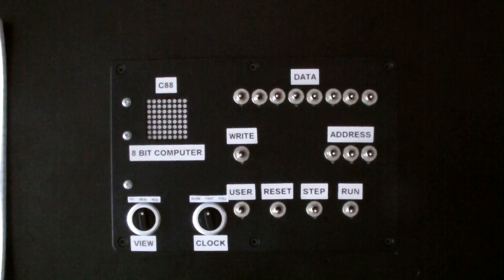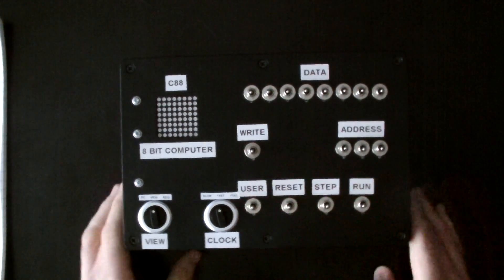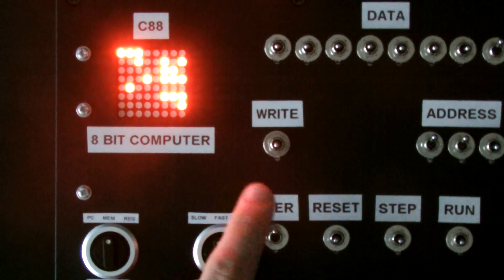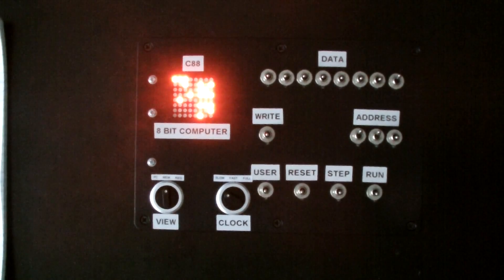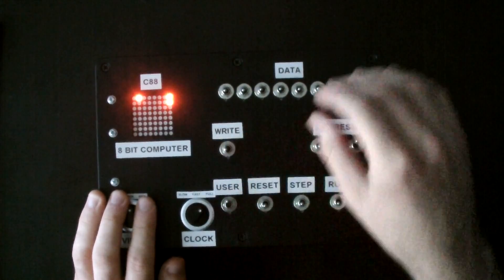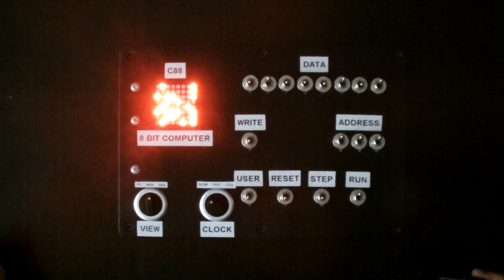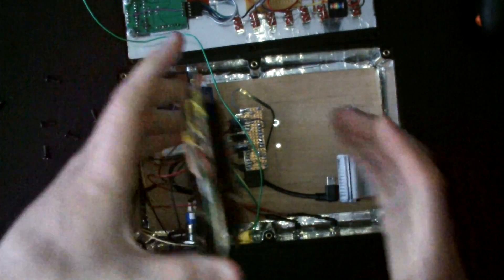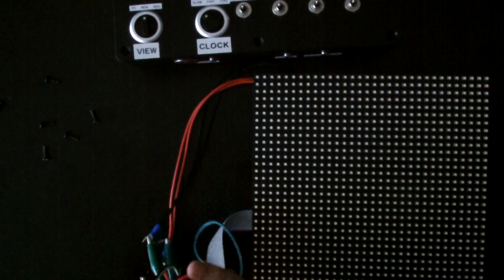C88 Homebrew Computer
This is my homebrew computer.